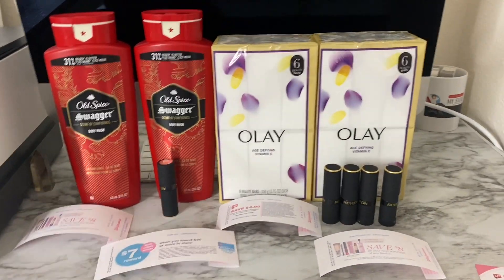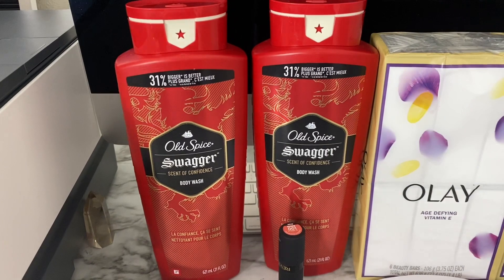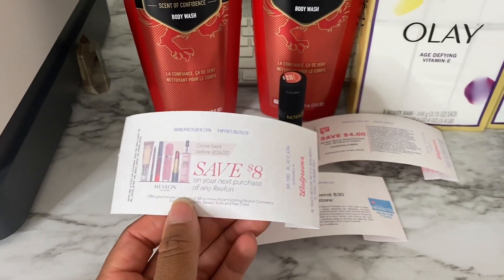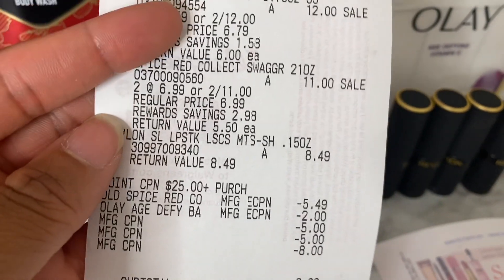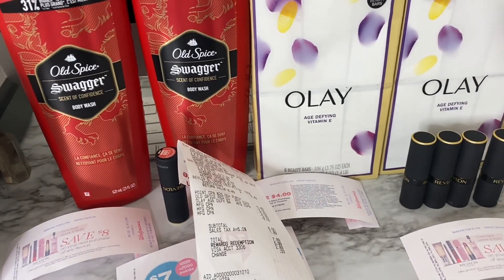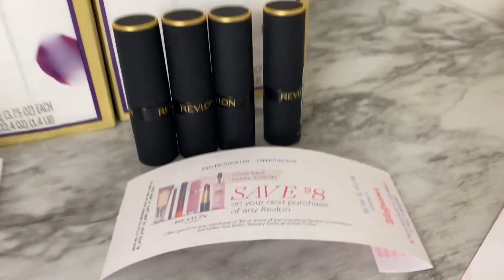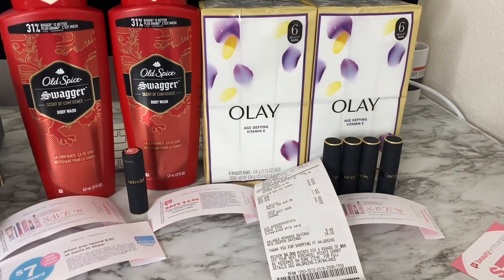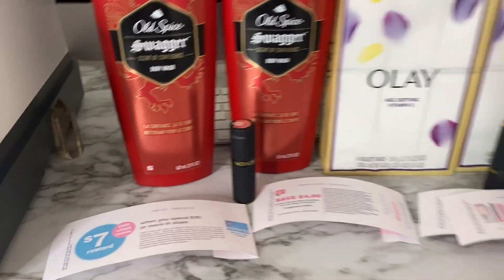Walgreens Beauty Event Deals Round 1 | $8 Revlon Q Not Attaching | SAVING WITH SHANIQUA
Hey guys! Here is round 1 of the Beauty event. 😀

CASHBACK APPS! 💸

💸SWAGBUCKS: Sign up with my code and earn a 300 Swagbuck Bonus.

About Me! 😀